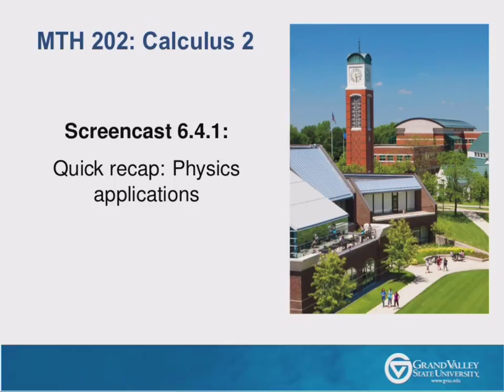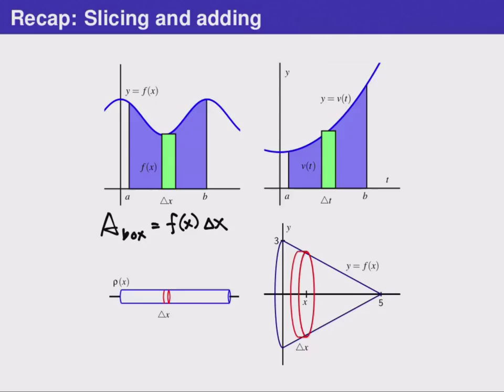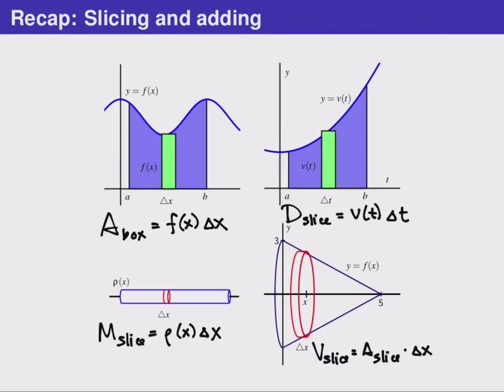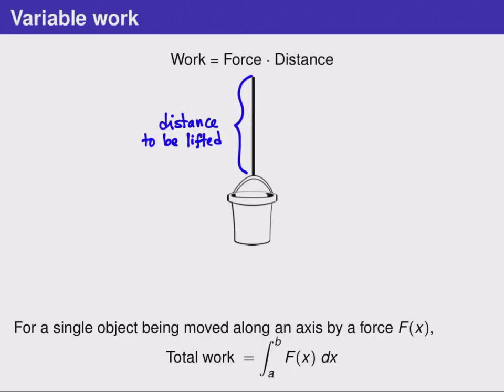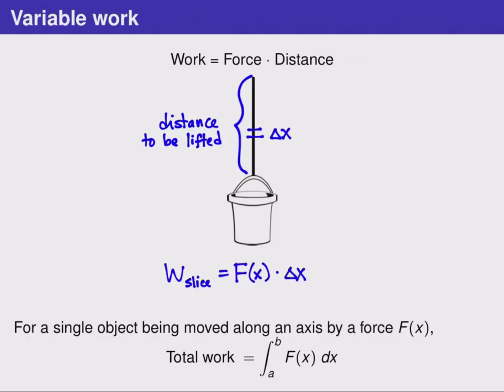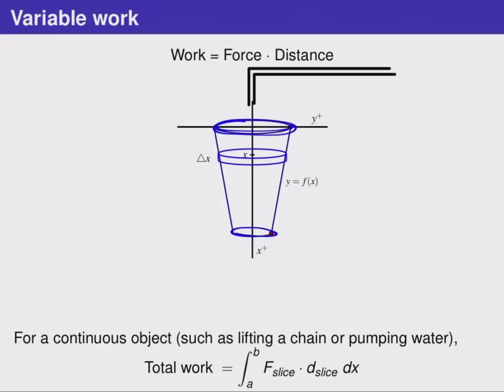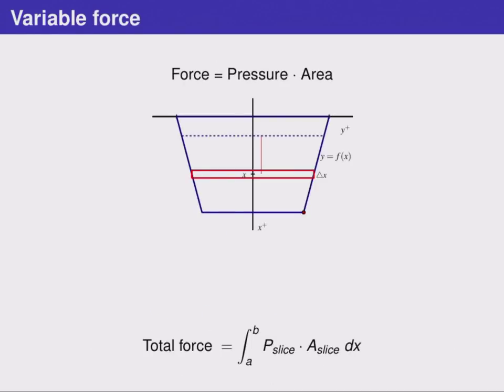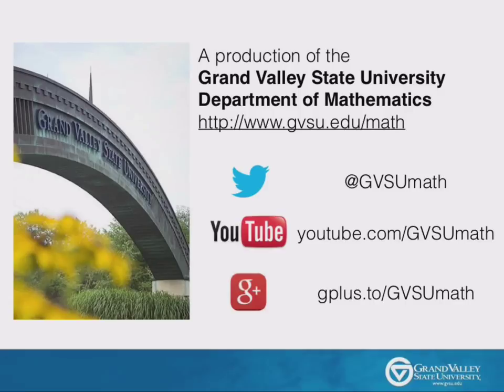Screencast 6.4.1: Quick recap - Physics applications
A quick recap of using slicing and integrals to calculate exact values, with physics applications for work and force.